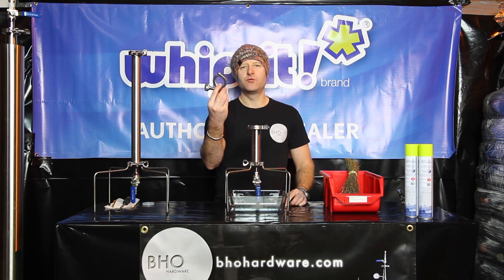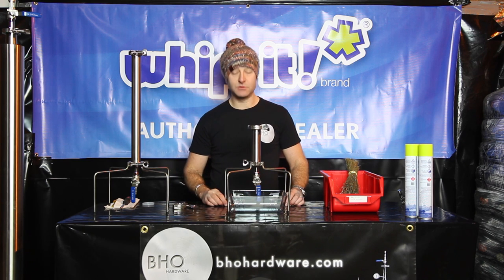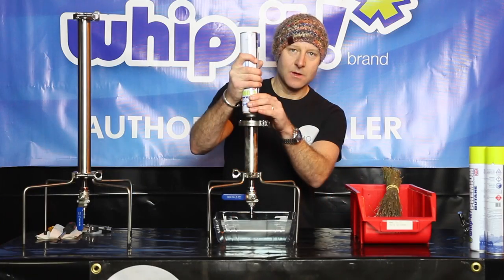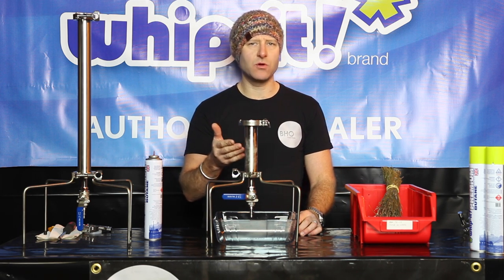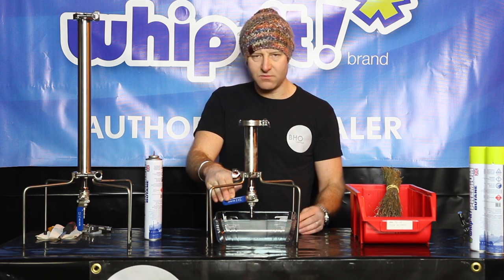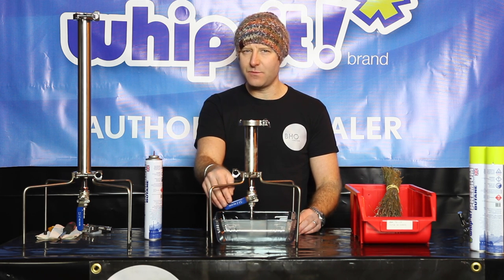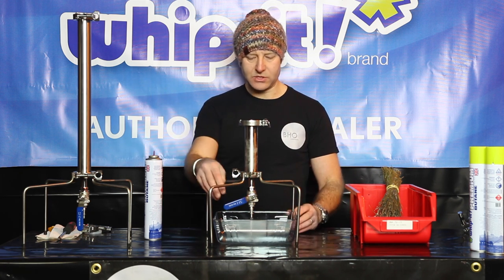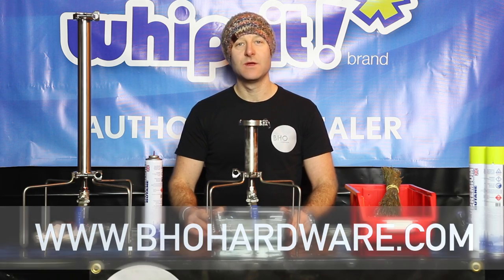BHO Open Blasting Demo PART 2 - Lavender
Watch Sam demonstrate how to use our open blast tube kit to extract oil from lovely lavender.